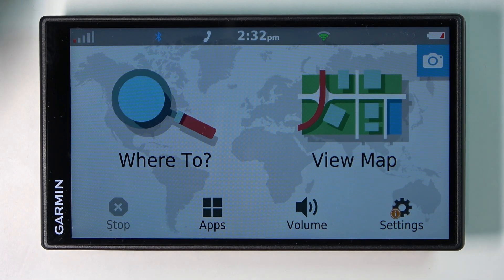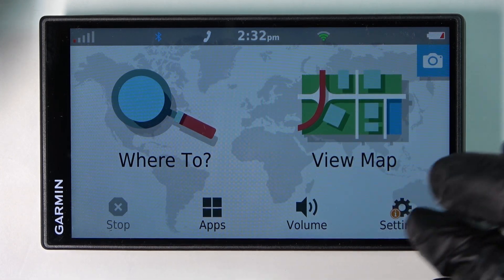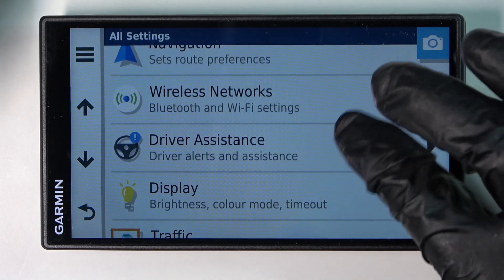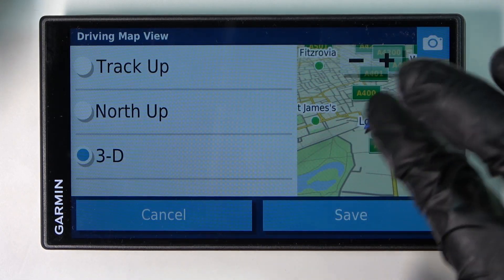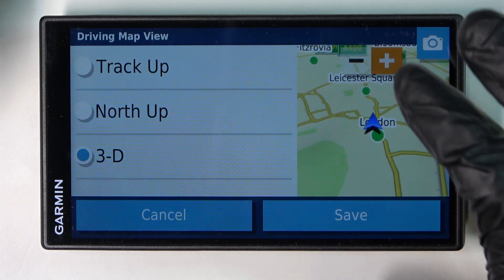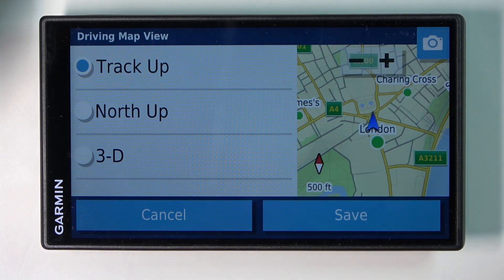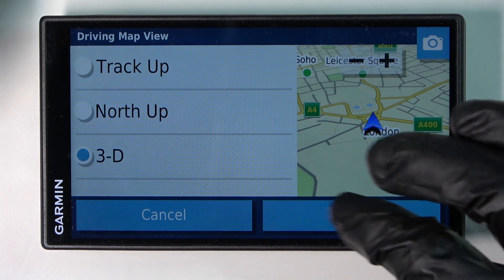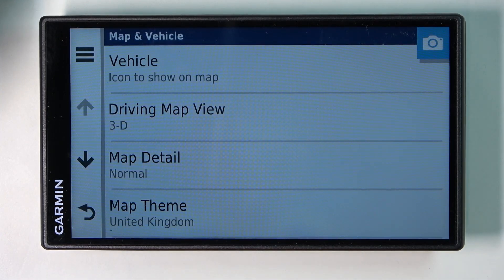Garmin DriveSmart 55 - How To Change Drive View On The Map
If you want to change how your navigation follows you on the map, You might find this video essential. Simply follow our step-by-step tutorial video and learn how to change Map drive view. If you want to see more helpfull videos be sure to check our youtube channel HardReset.Info .

Garmin DriveSmart 55 Map Drive View
Garmin DriveSmart 55 Changing Drive View
Garmin Gps How to change drive view
Garmin DriveSmart 55 Driving mode